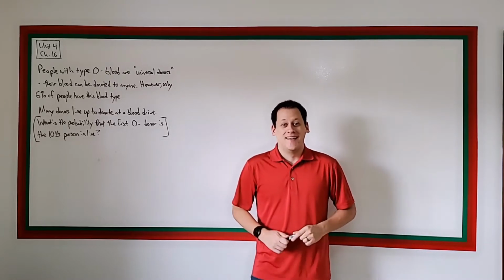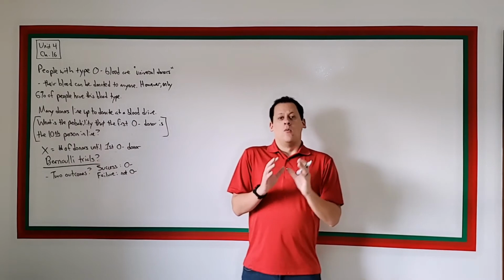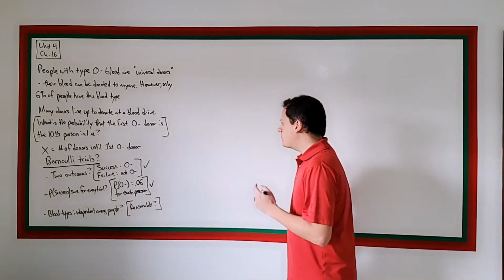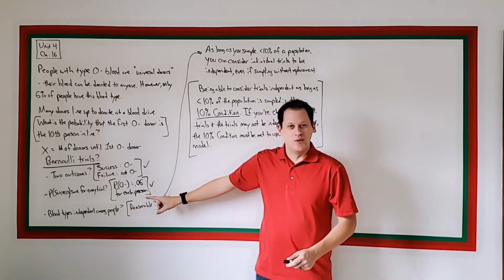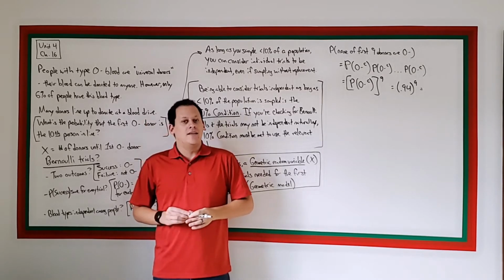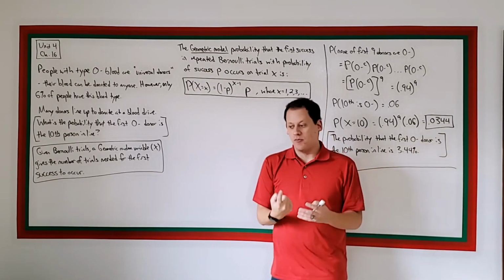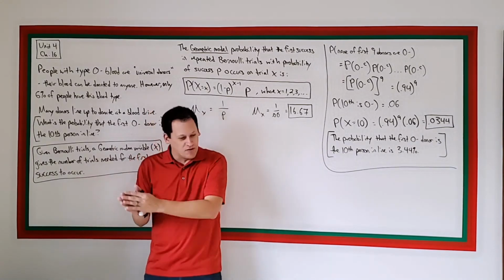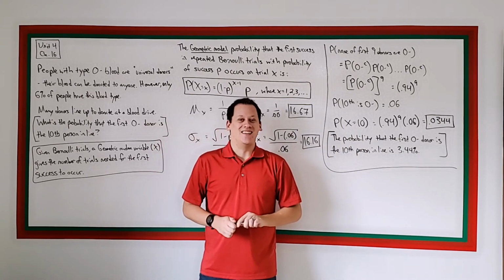AP Stats Unit 4 Part 17: The Geometric Model!